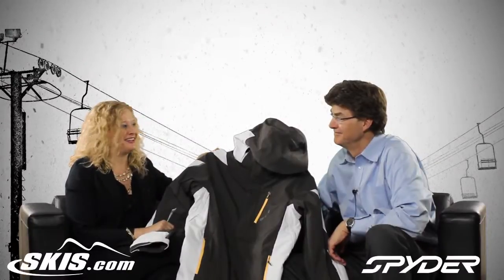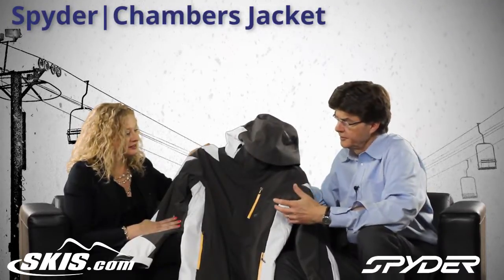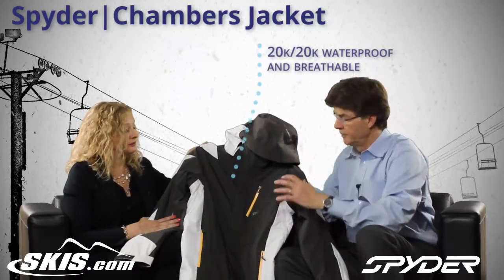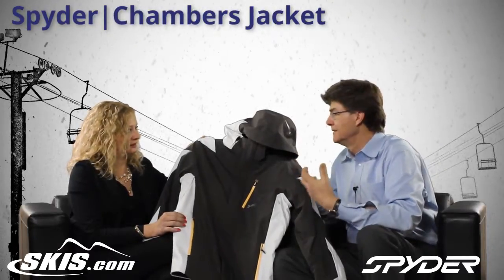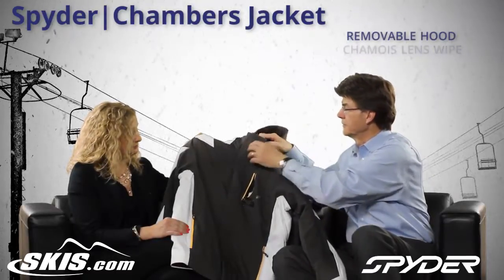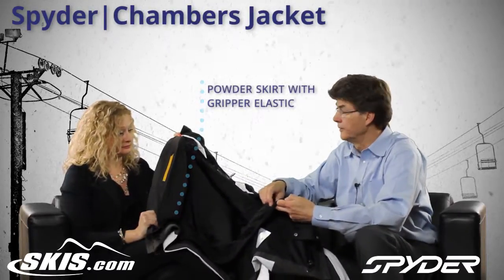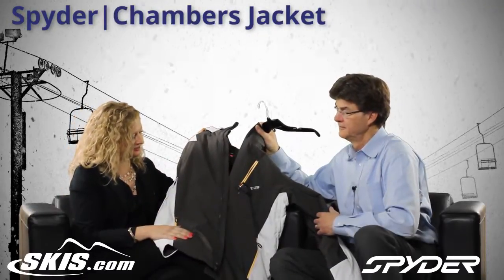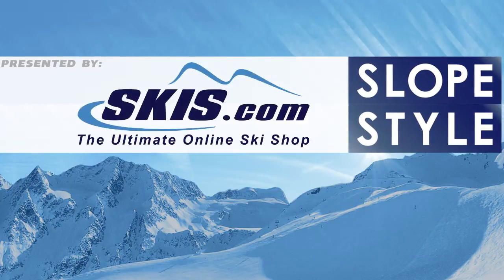2015 Spyder Chambers Mens Jacket Overview by SkisDOTcom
The Spyder Chambers Mens Insulated Ski Jacket is a fully loaded option for those seeking a ski jacket that balances freeride progression with clean sophistication. An extreme dose of 3M Thinsulate Insulation brings on extra warmth in an outer shell that remains light and low profile. The perfect fit allows for complete freedom of movement as The Chambers Ski Jacket flows with your every move. The Chambers Ski Jacket is waterproof and breathable, it can handle tough weather conditions allowing you to stay warm and comfortable throughout the day.

Bright color blocking
Removable helmet compatible hood
Anti-abrasion overlay film by Bemis
Velcro adjustable cuffs
Interior stretch cuffs with thumb holes
Data card pocket
Drawstring adjustable hem